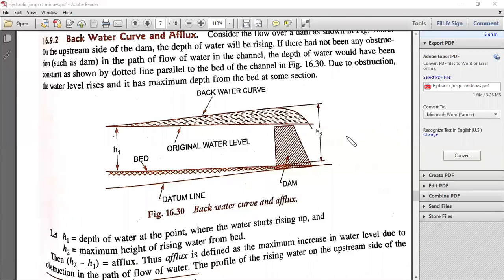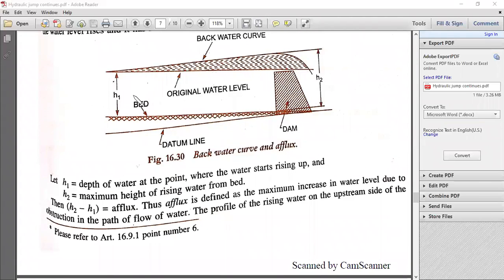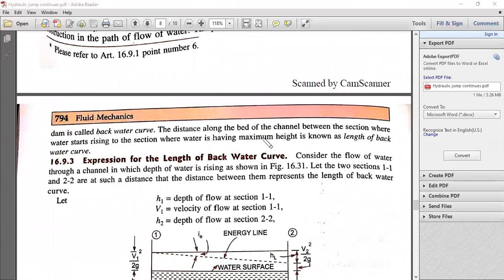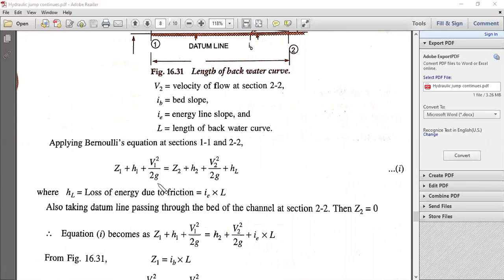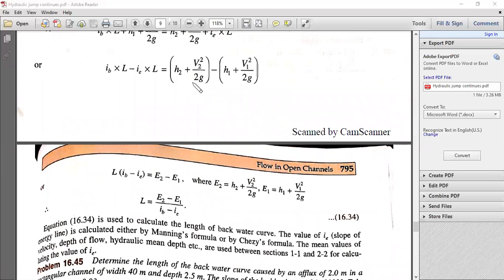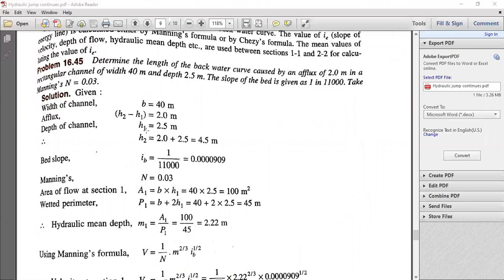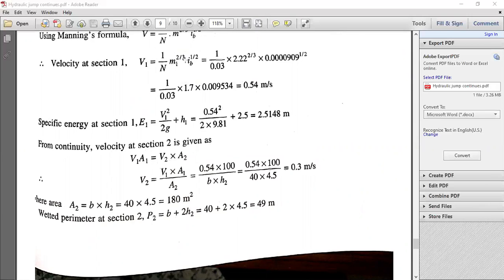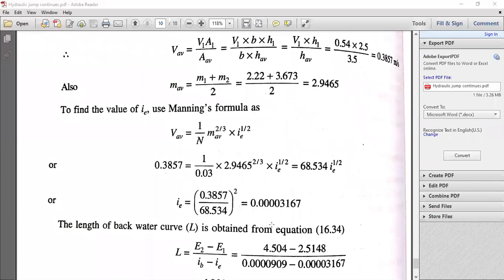MODULE-3 | NON UNIFORM FLOW | VTU SYLLABUS |PART 4